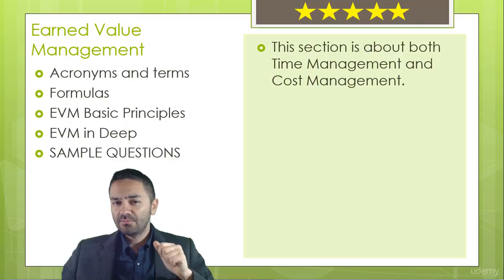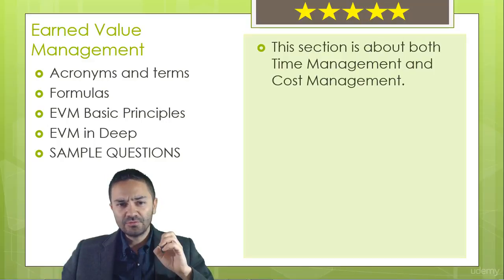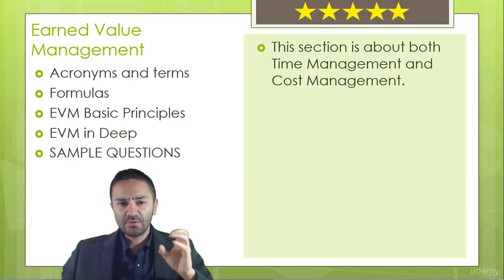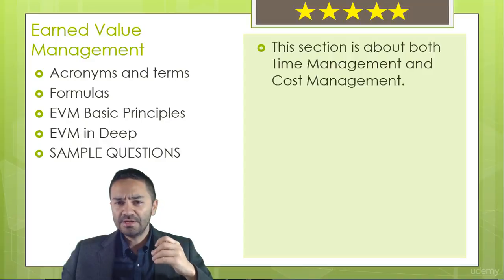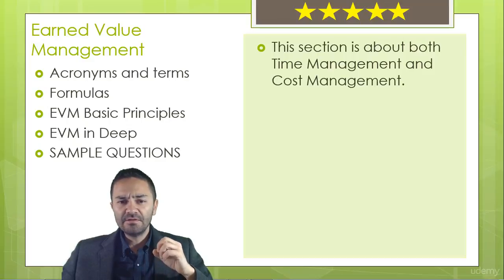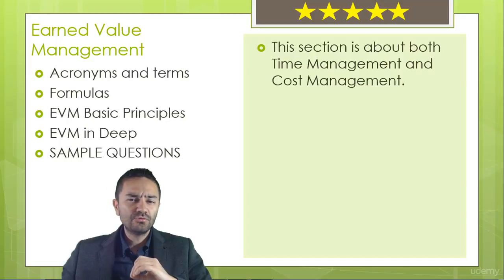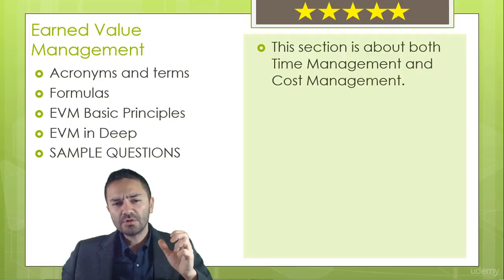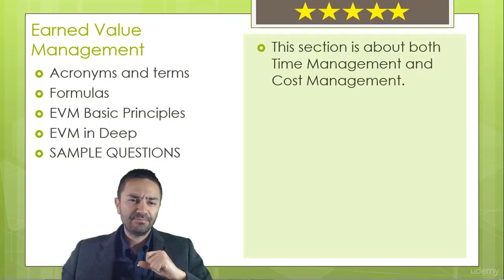PMP® Exam Prep:Detailed PMP Math(Pmbok® v5 & v6 Compatible) : Introduction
PMP® Exam Prep:Detailed PMP Math(Pmbok® v5 & v6 Compatible)
PMP Exam Prep: All the math concepts needed for passing PMP exam! (Both PMBOK5 and PMBOK6 Compatible)